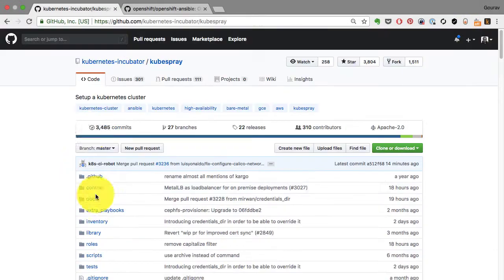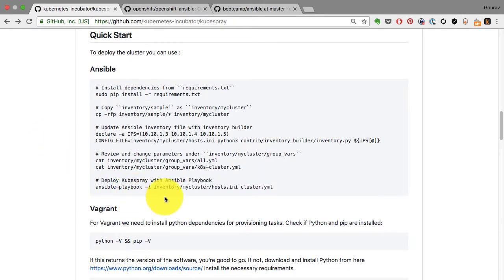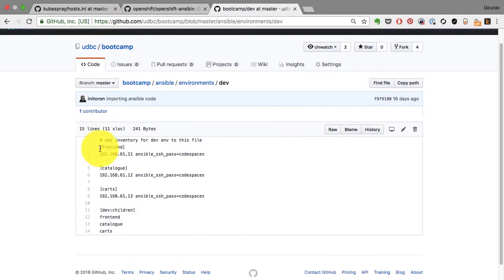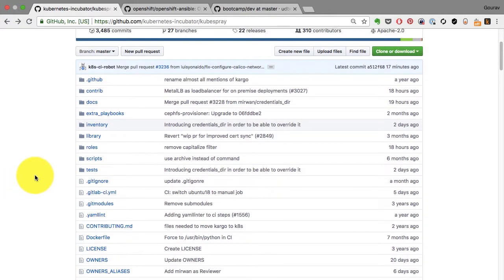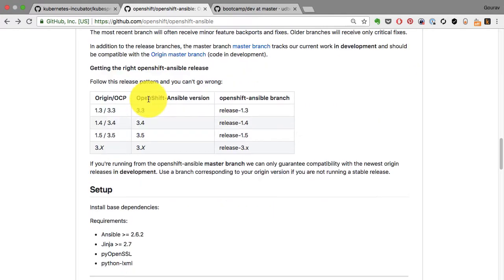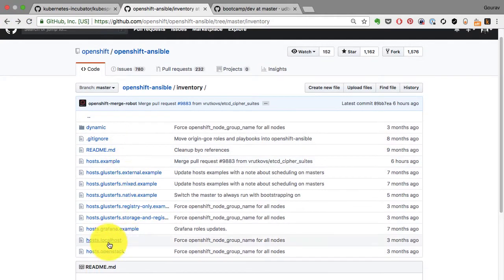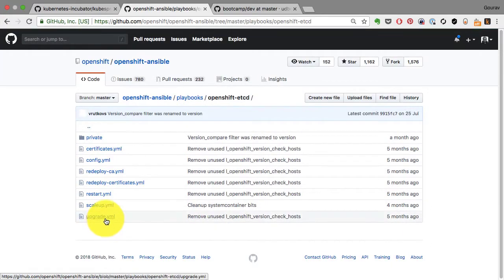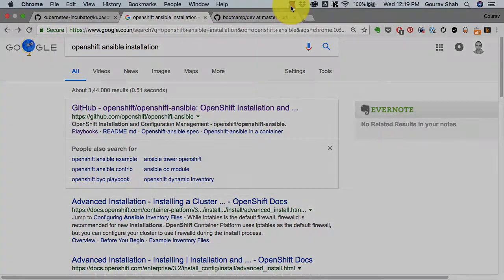Just enough Ansible part 8: Additional ansible code organization patterns